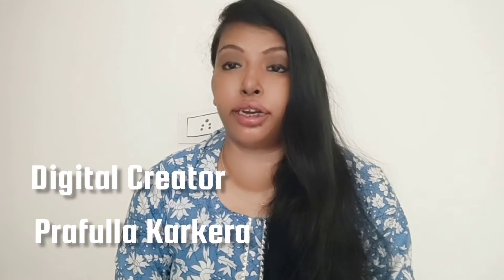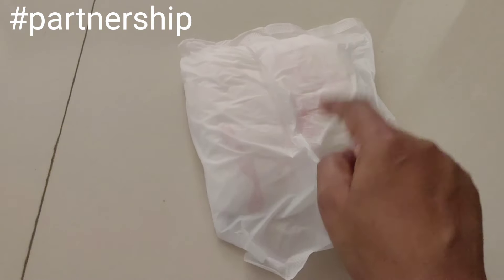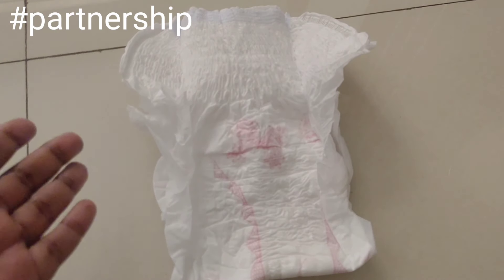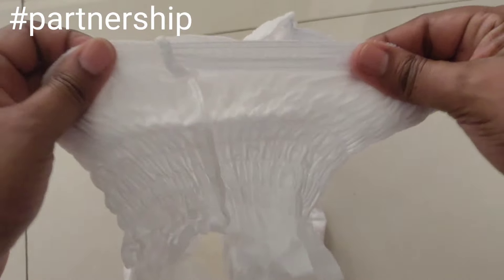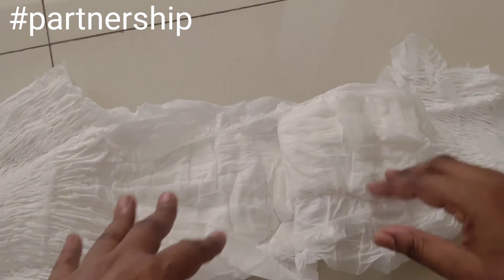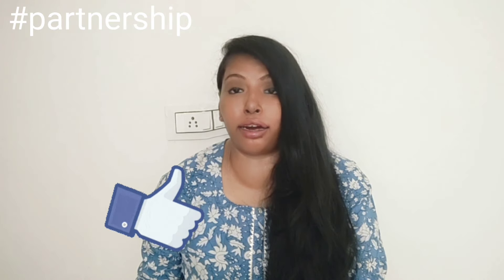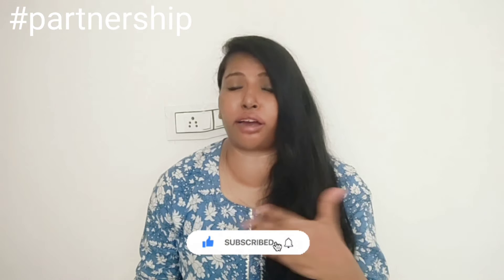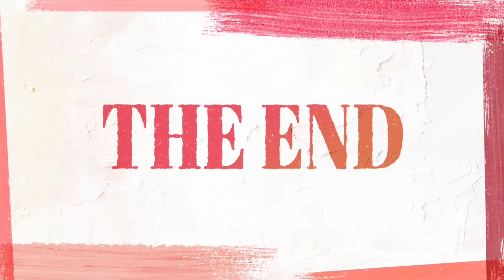Evereve Period Panty || Disposable Panty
e mail Prafulla Karkera